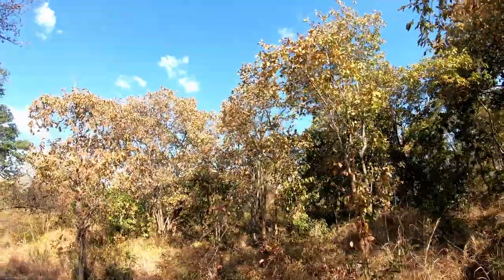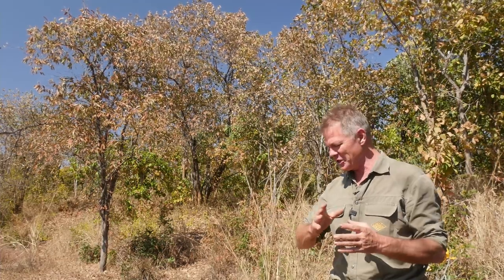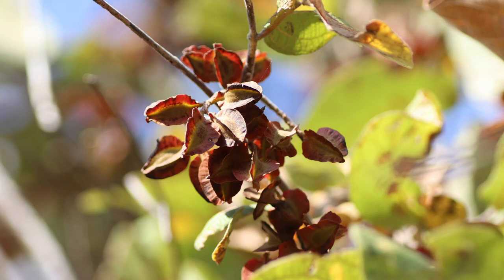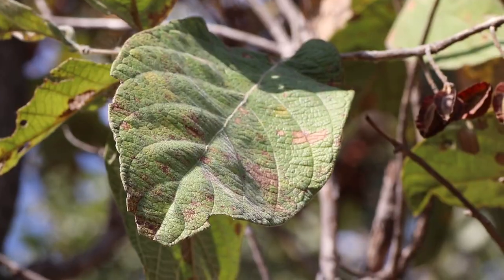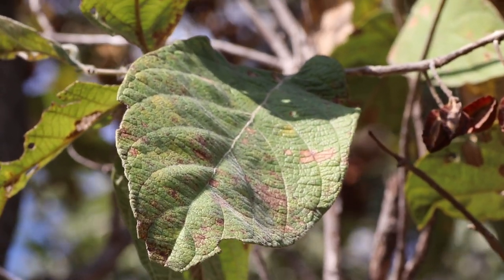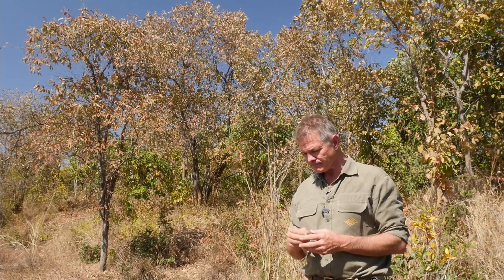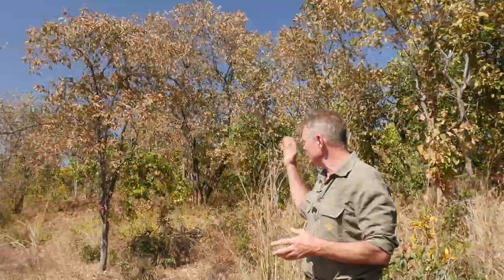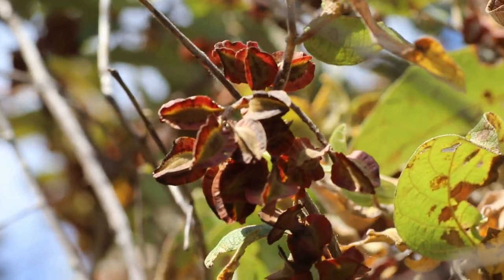Notable Trees of the African Bush E12: Combretum molle/Mupembere/Velvet Leaf Combretum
They’re soft, they’re velvety, and they’re distinctly leafy. These are, indeed, the leaves of Combretum molle, Mupembere, also called (for obvious reasons!) the Velvet-Leaf Combretum. During the autumn months they transform the bush in a dazzling array of pastel colours. But don’t let these delicate looks deceive – underneath the gentle exterior is a tree with exceptional medicinal properties, currently being investigated as a cancer treatment and known for its many pharmaceutically active properties. Chizarira National Park in north-western Zimbabwe is a fabulous place to see these trees, and I shot this video at the perfect time of year, just as the leaves were changing colour.